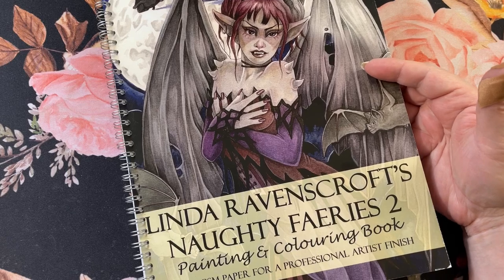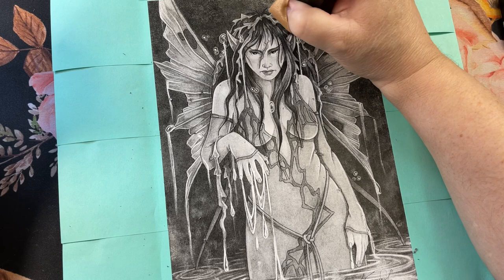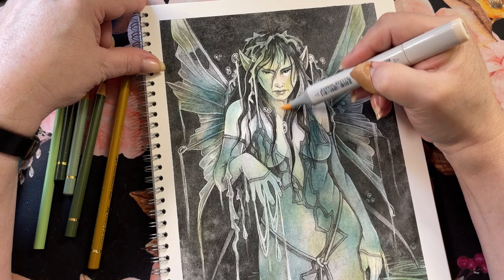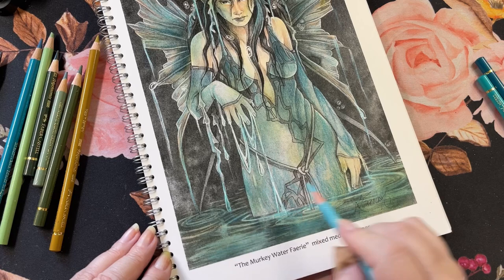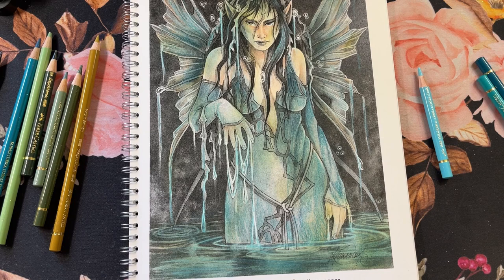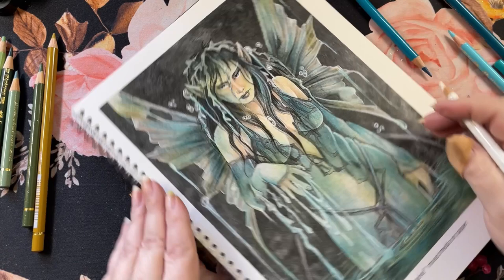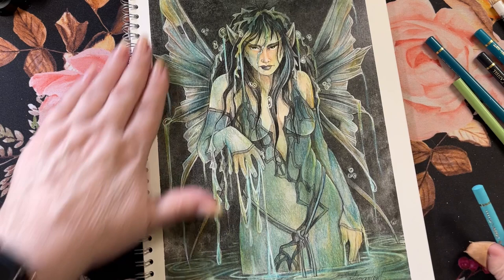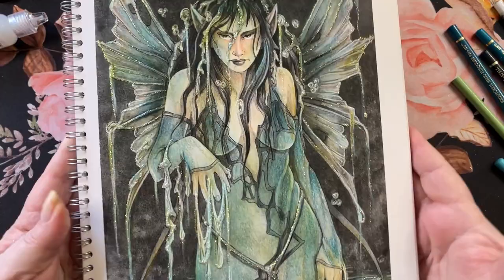Linda Ravenscroft | Naughty Fairy's 2 | Murkey Water faerie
Linda Ravenscroft  Naughty Fairy's
Polychromos used:
Light cobalt turquoise 154
Cobalt green 156
Cobalt turquoise 153
Helio turquoise 155

Misc:
sap green light Prisma 120
soft white Holbein 501
Copic E000 and E11